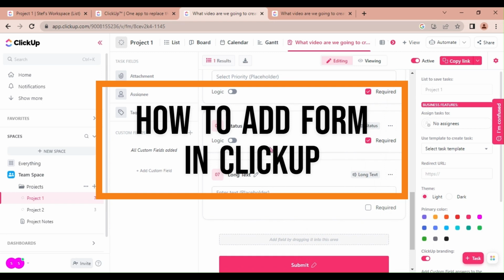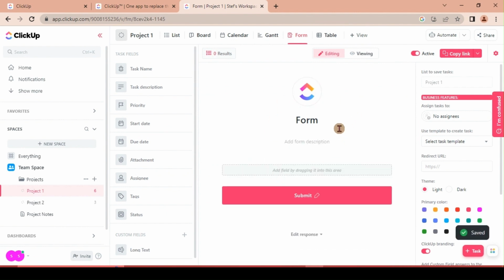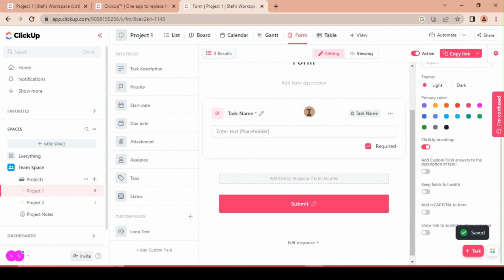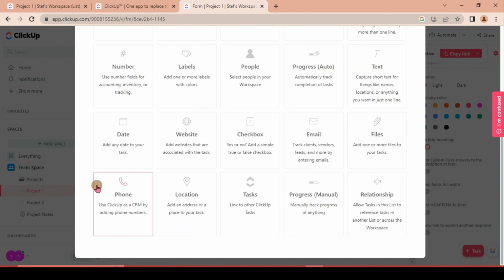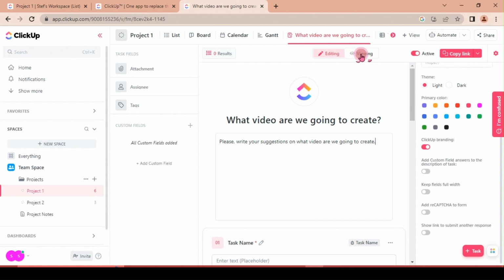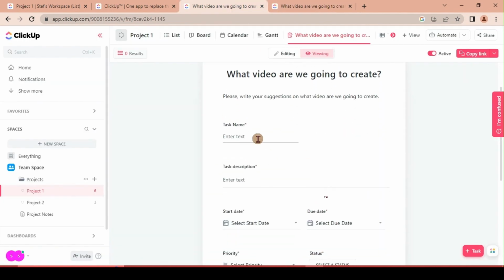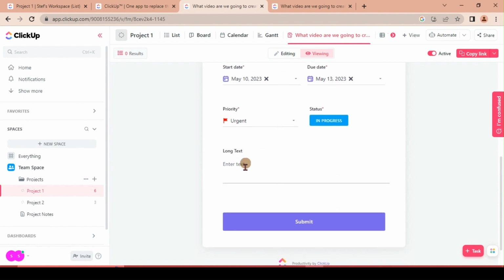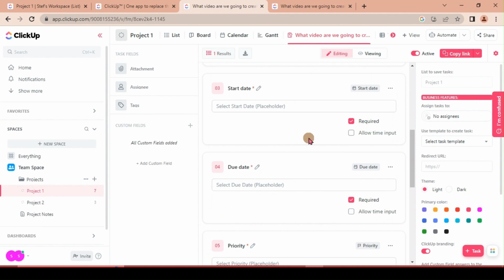How to Add Form in ClickUp (Full Step by Step Tutorial)